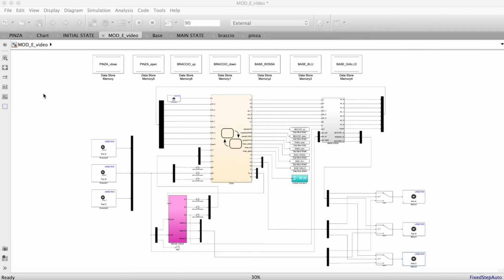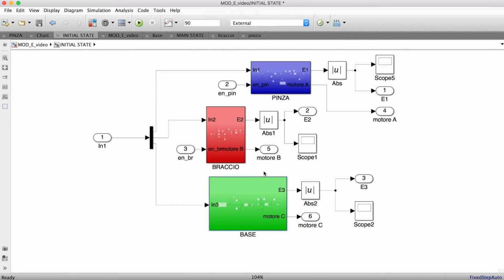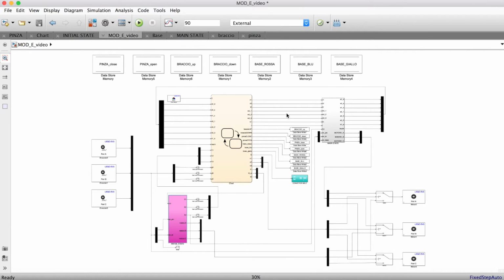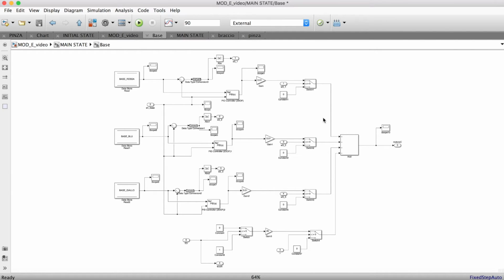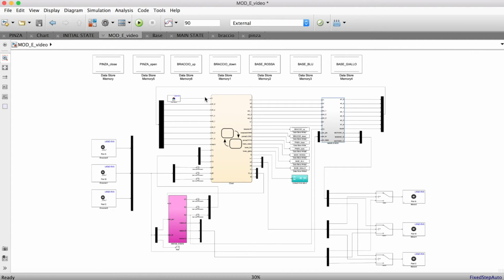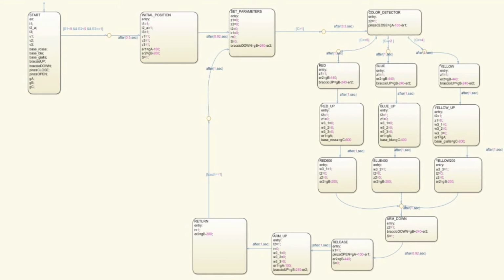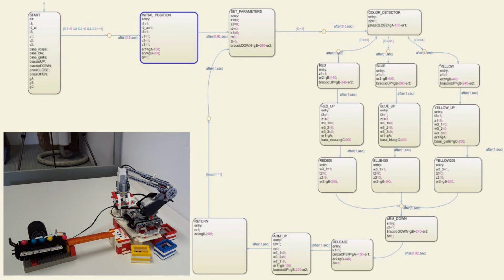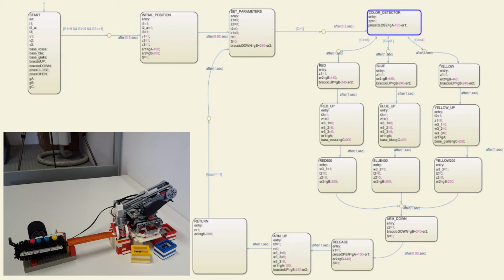Lego Mindstorms EV3 Manipulator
Control Lab project by Simone Arrighetti, Federico Emo, Enrico Puglisi, Alessio Torlai